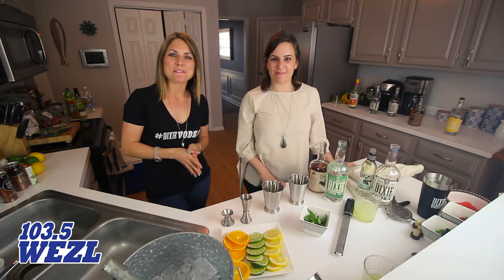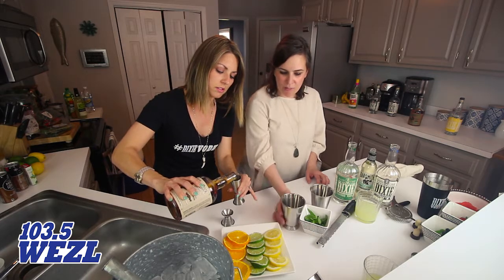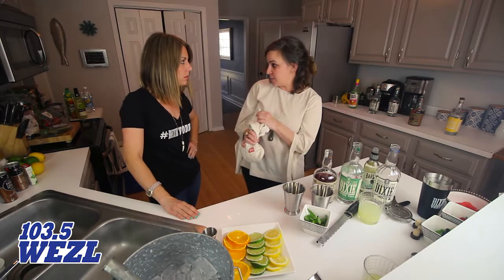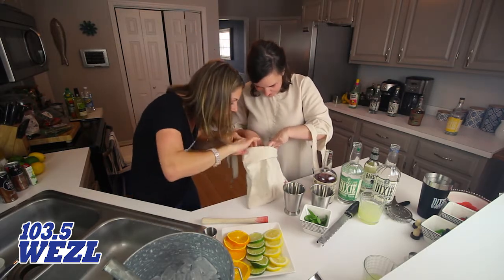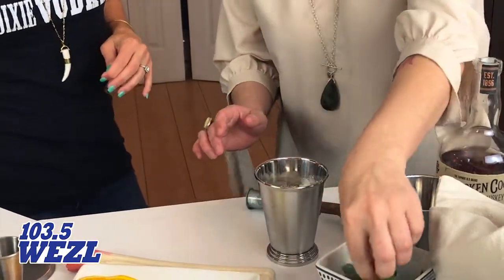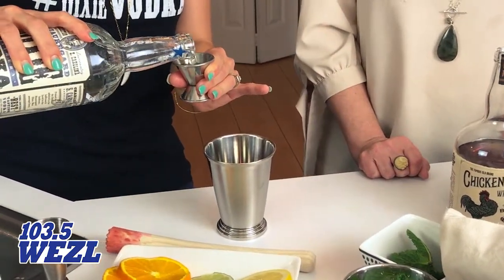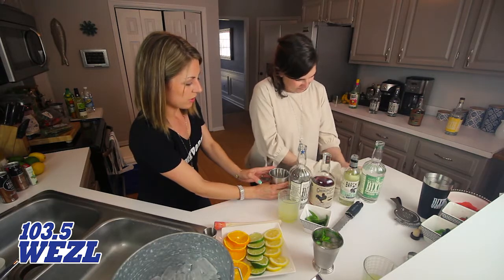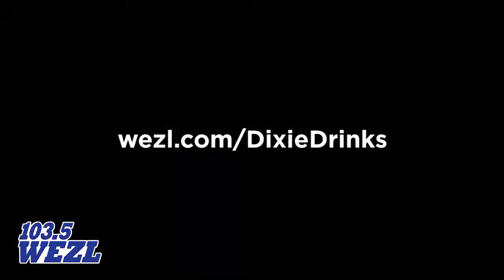Dixie Julep feat. Dixie Mint Vodka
1.5 oz Chicken Cock Whiskey Heritage Reserve
.5 oz Dixie Mint Vodka

Build in julep cup, with crushed ice.  Stir.  Garnish with fresh mint.

Vodka alternative, sub bourbon with 1 oz Dixie Southern and .5 oz lime juice